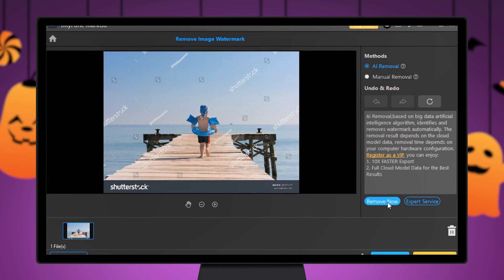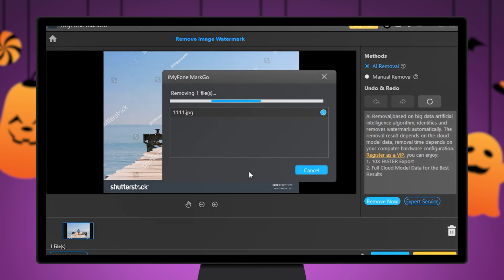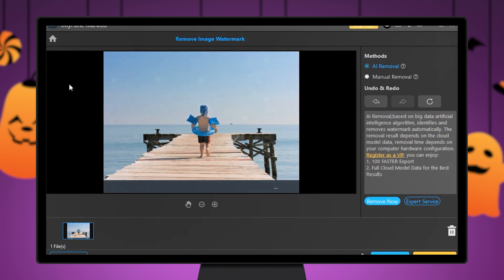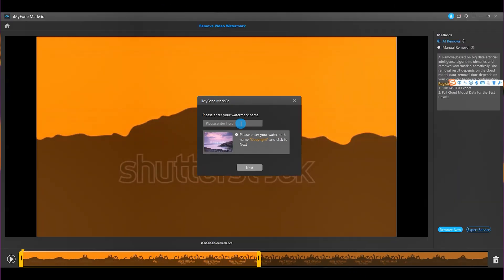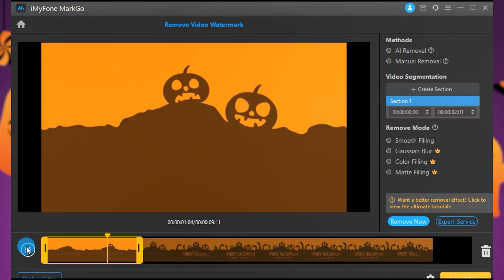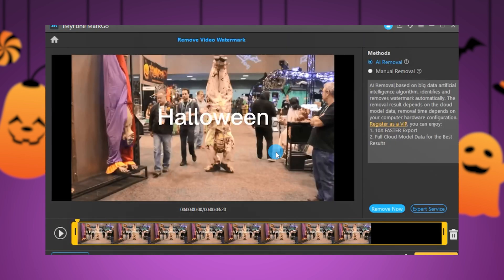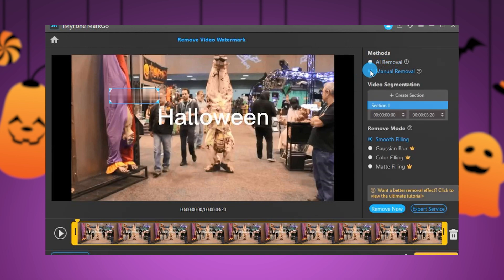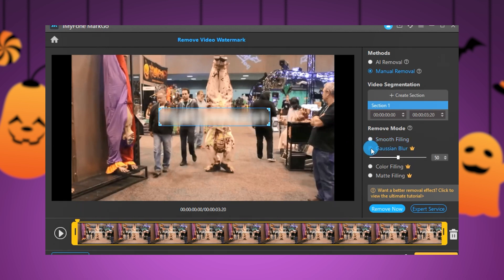Remove Halloween Watermark from Video & Photos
Halloween is coming, still troubled by the watermark when saving video? markgo solve your troubles.

To download photos or video materials without watermark, we usually need to pay a certain copyright fee. Markgo software can meet your needs to quickly remove the watermark. Whether it is a high-definition photo or the watermark is hidden in the video screen, the AI watermark removal function can be clear without damage degree conditions that meet your needs